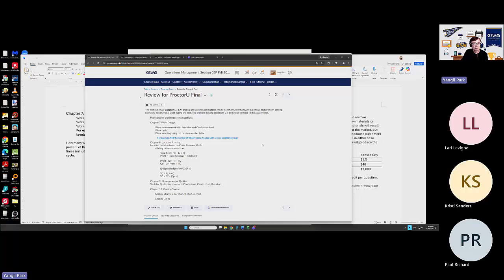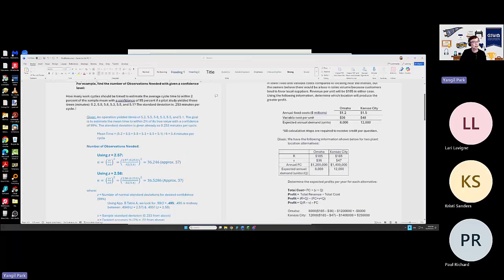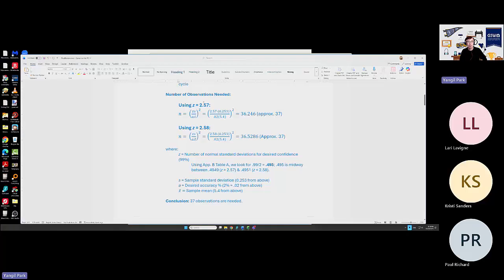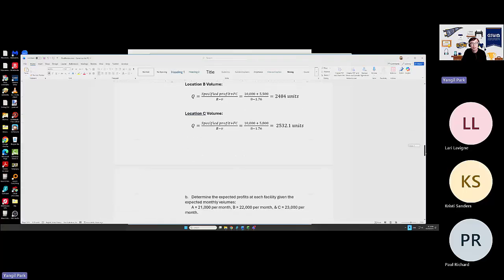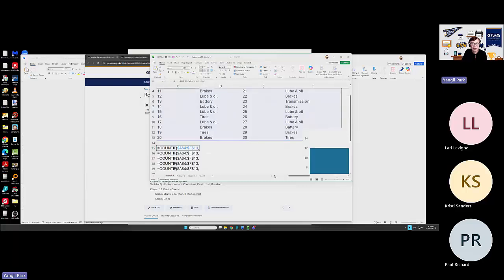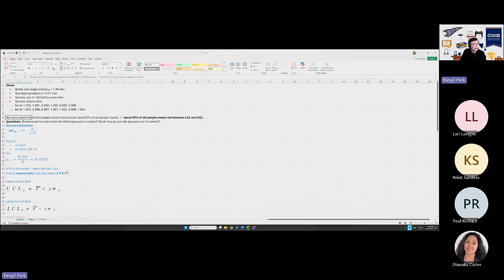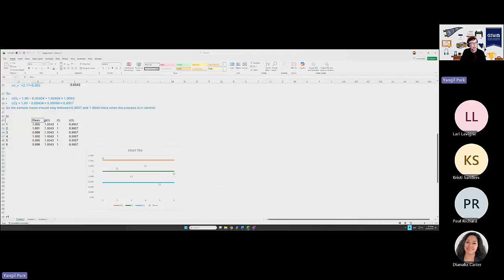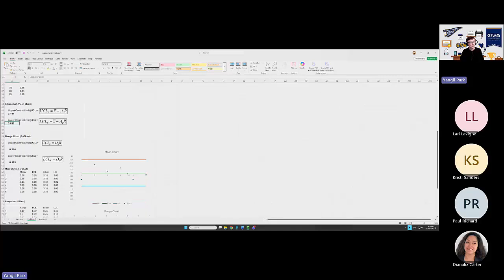Recording of Video Conference Meeting, November 20, 2025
MGNT 3610
Operations Management